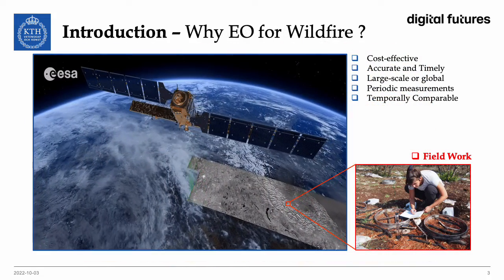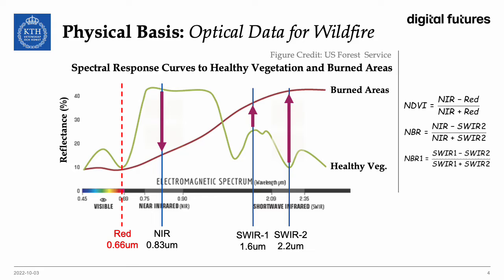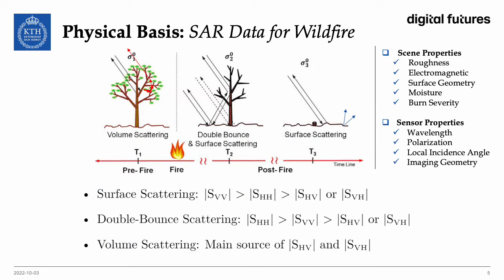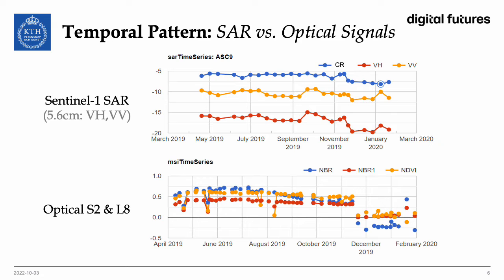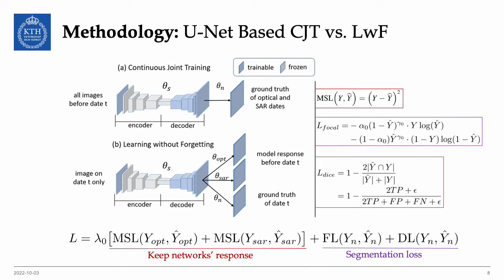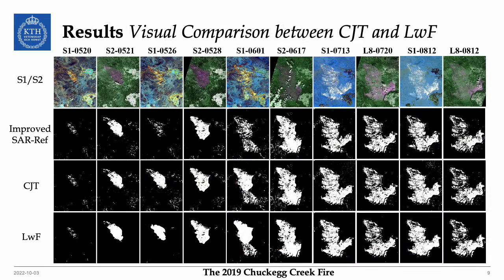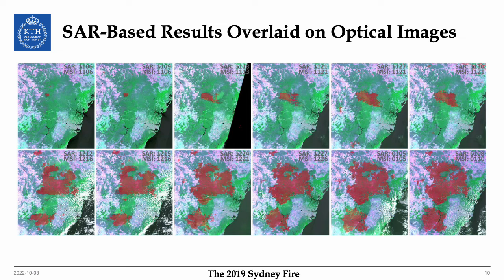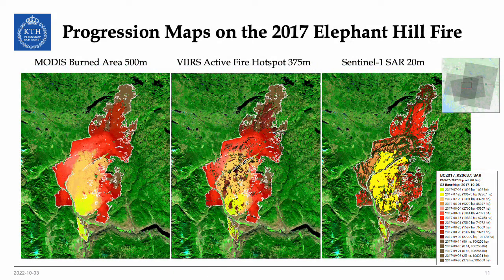Fusion of Radar and Optical Remote Sensing Time Series for Wildfire Monitoring - POSTDOC PROJECT